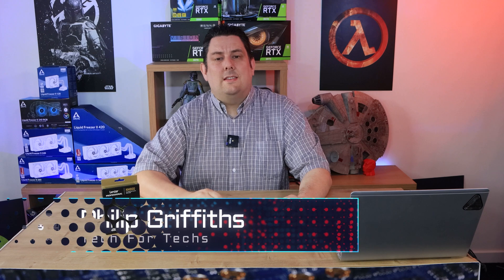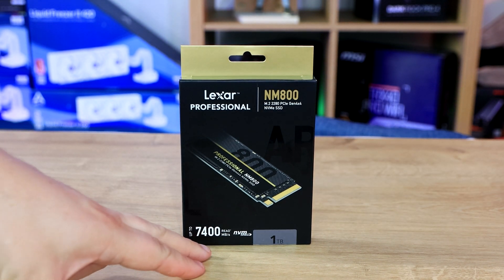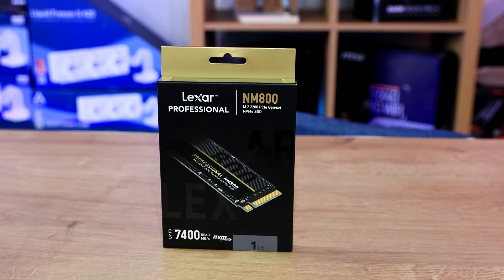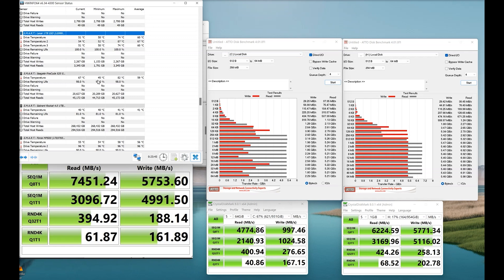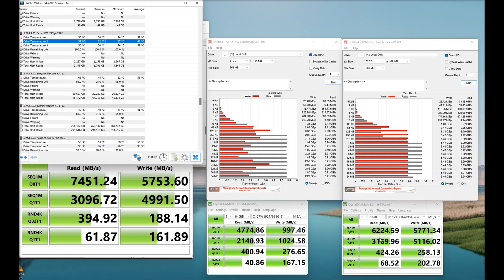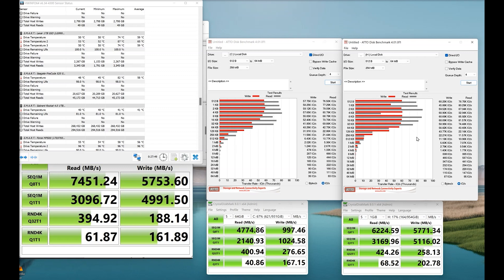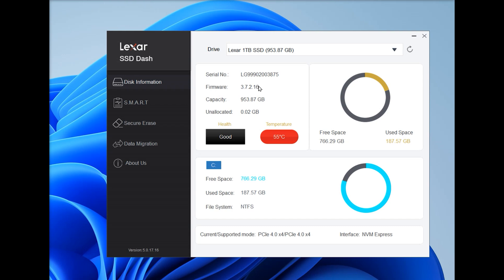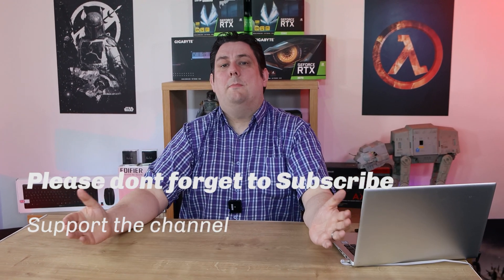Is this the new KING of SSDs? 🔥 Lexar Professional NM800 SSD 7400MB/s Review - Fastest SSD 2021?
Is this the new KING of SSDs? 🔥 Lexar Professional NM800 SSD 7400MB/s  Review
Always support your local independent Tech Store!

Designed to compete with the best SSDs, Lexar's Professional NM800 comes in an M.2 2280 form-factor, has a PCIe 4.0 x4 interface, and is powered by an unknown NVMe 1.4-compliant controller coupled with 3D TLC NAND memory. The drives are set to be available in 512GB and 1TB versions.

The 1TB SKU is rated for an up to 7400 MBps sequential read speed, up to 5800 MBps sequential write speed, up to 400K random read IOPS, and up to 750K random write IOPS. The 512GB model is slightly slower and is rated for up to 7000 MBps sequential reads, up to 3000 MBps sequential writes, up to 200K random reads, and up to 550K random writes

Category
Science & Technology